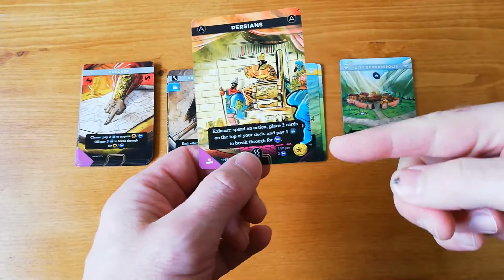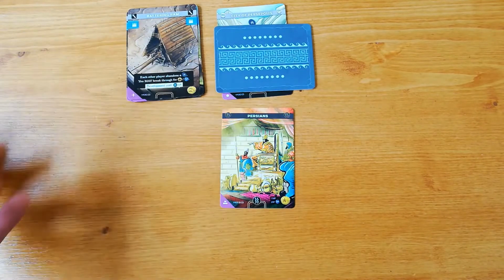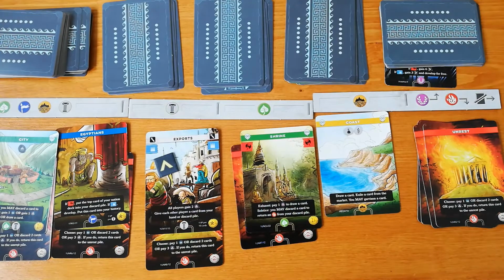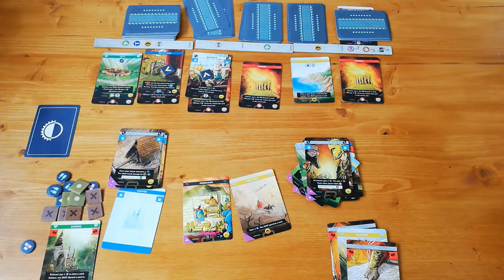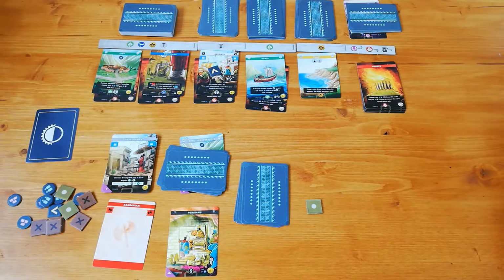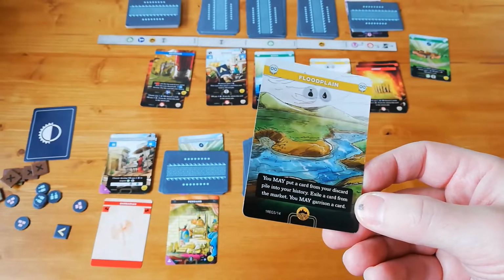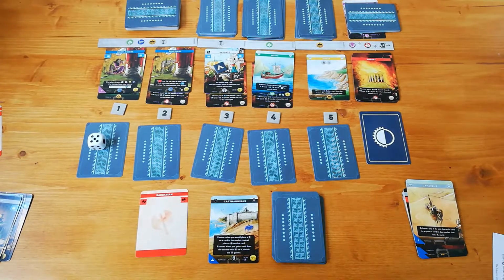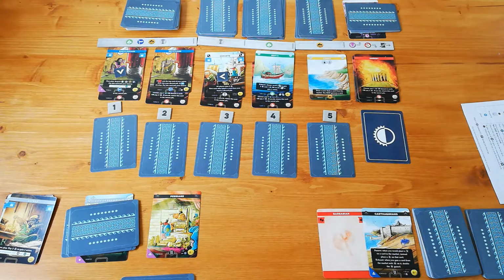Imperium: Rules Overview (including Solo, Keywords & Easily Overlooked Rules) - Diagonal Move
A rules overview video for both the multiplayer and solo game of Imperium, a 1-4 player deckbuilder from Nigel Buckle & David Turczi.

Also included is a summary of common keywords and of rules I found it easy to overlook when learning the game.

The box used is the 'Classics' set, however, the rules also apply to the 'Legends' set.